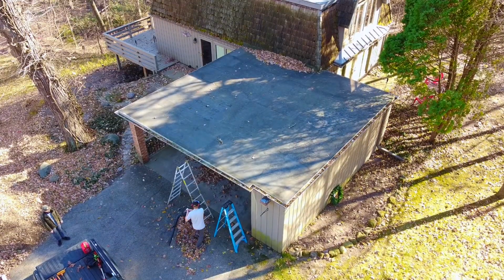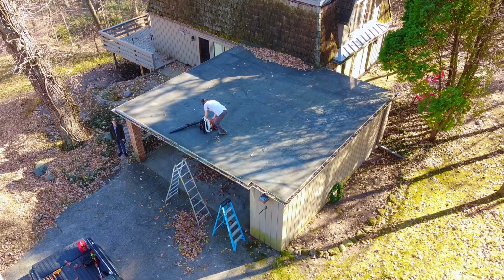CLEANING LEAVES & DEBRIS from gutters the easy way on a flat roof Stihl BR600